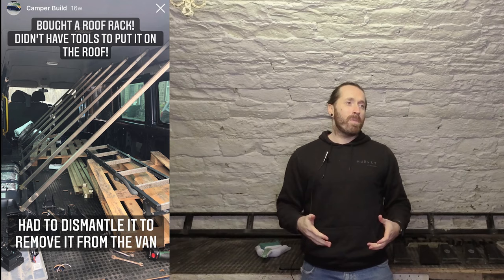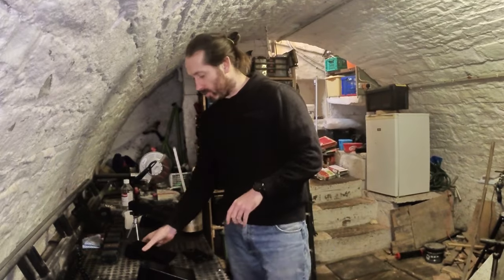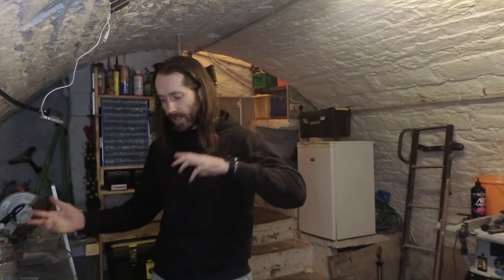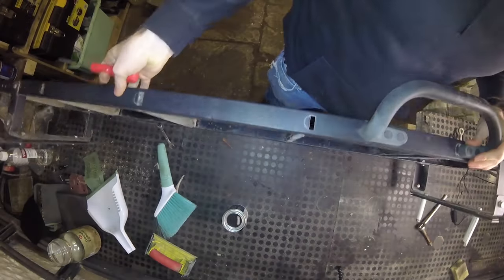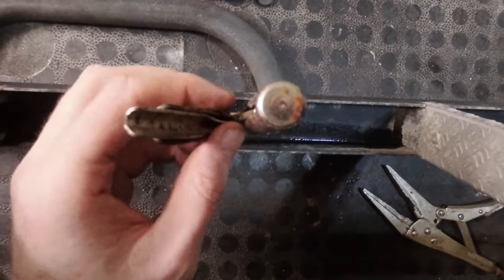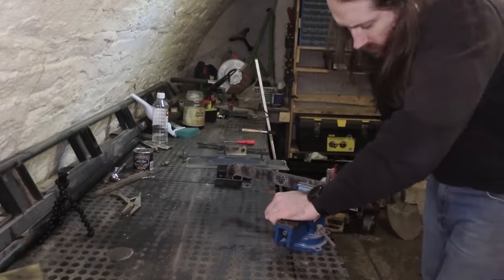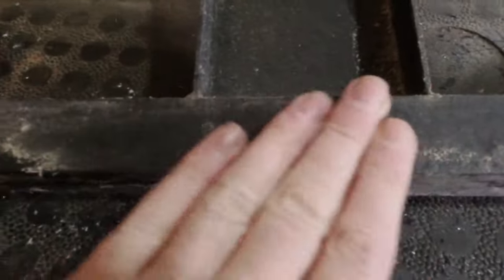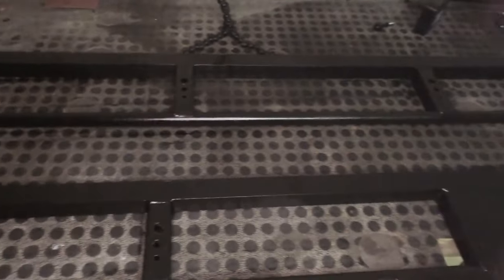Campervan Roof Rack Refurbishment Sanding Painting Fixing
Want to skip to a part you might think is useful to you? Check out the timestamps below.

0:00 Intro
1:35 Testing Paint Method
3:09 Sanding and Painting all the attachments
5:11 Sanding and Painting wind deflector
5:54 Removing Bolts From the Ladder
8:42 Sanding and Painting the Ladder
9:41 Fixing and Painting Pieces for the Ladder
11:05 Sanding and Painting The Massive Side rails
14:09 Conclusion

This video was going to be Refurbishing, Painting and installing. But it took way too long. So it's just refurbishing and painting the Roof Rack to start with. install will have to be  next time.